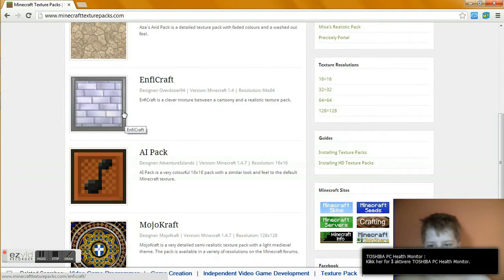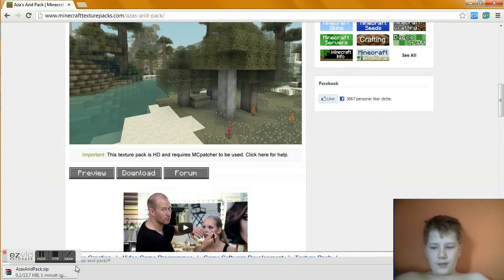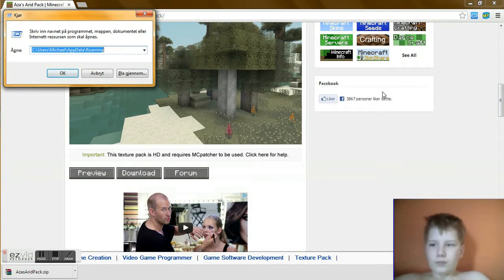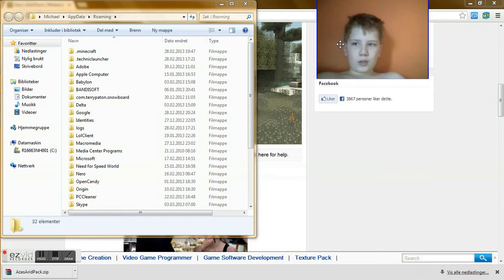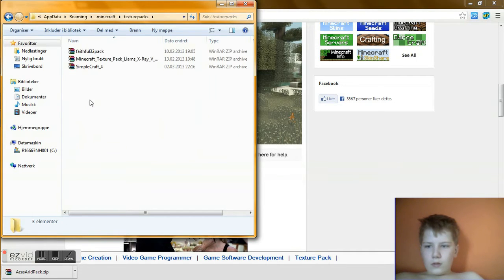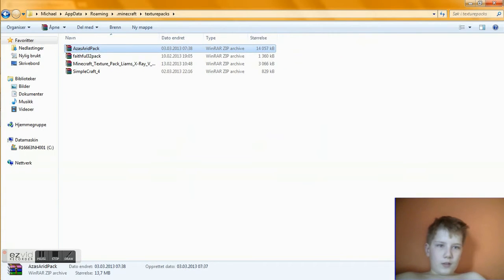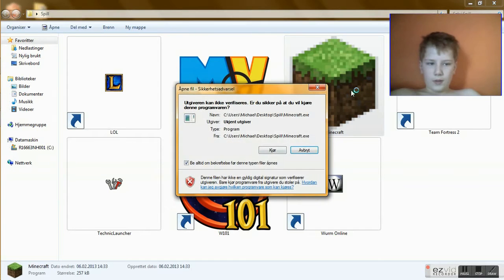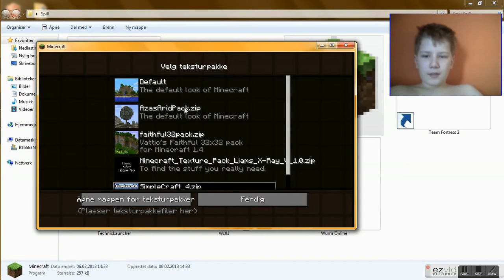How to get "TexturePacks" in Minecraft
Hope you Enjoy This Video if you want the same TexturePack as i did download then here is the THX FOR WATCHING This is also my first how to video